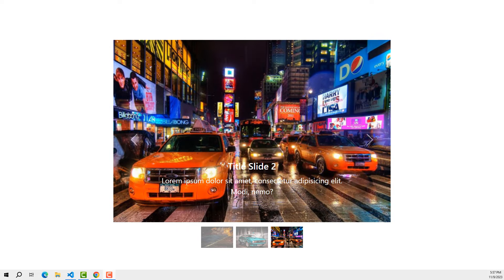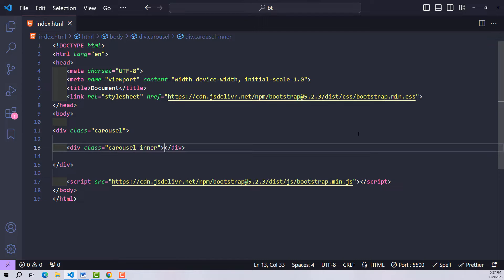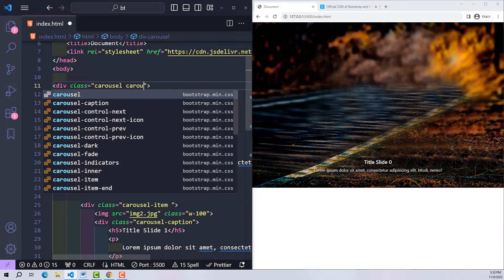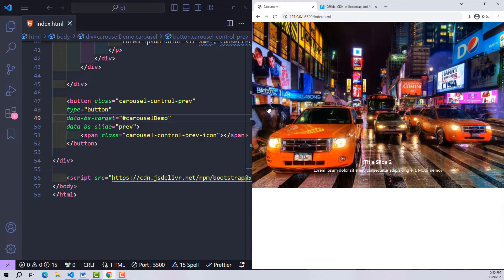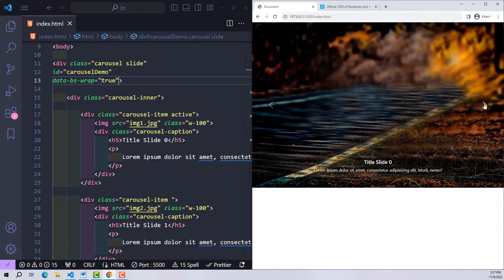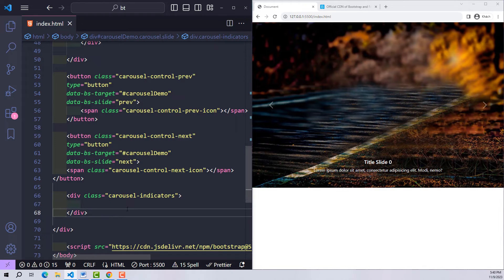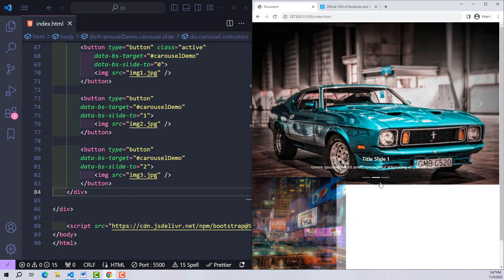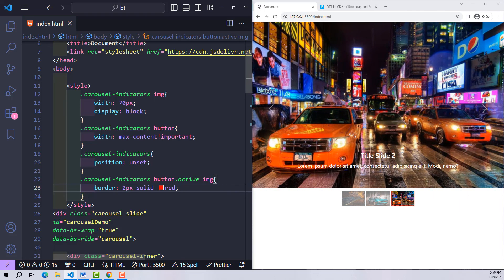Custom Carousel Slider Bootstrap 5 | Slider Carousel Tutorial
In this video, join me in using bootstrap 5 to create a custom carousel Slider to look more beautiful and professional. This video will be very specific, not only sharing how to customize Carousel but also detailed instructions on how to use Carousel in Bootstrap 5.